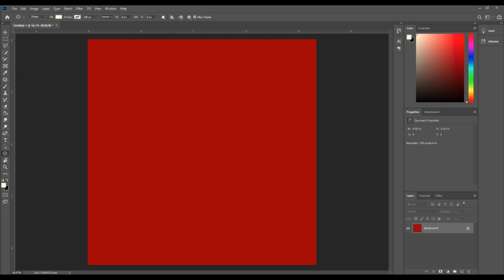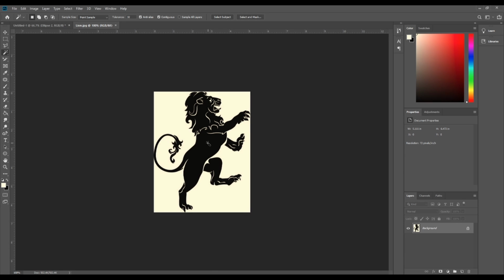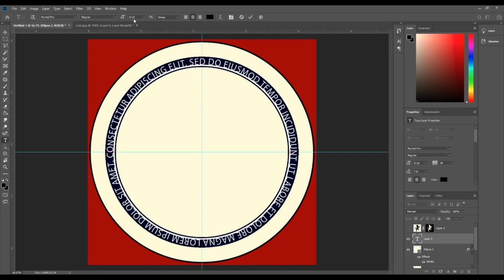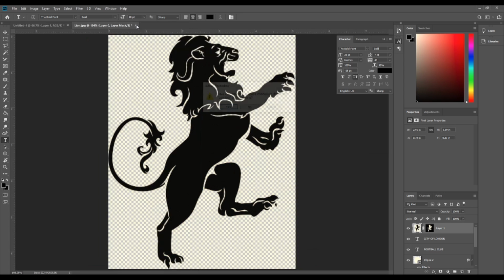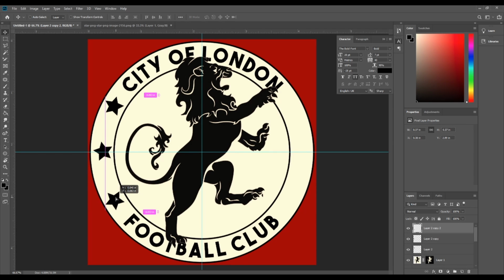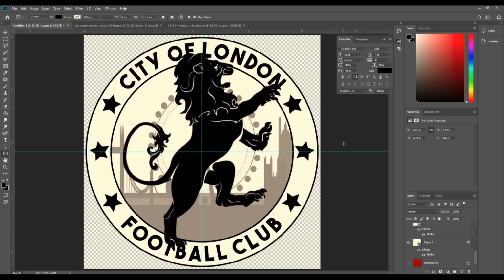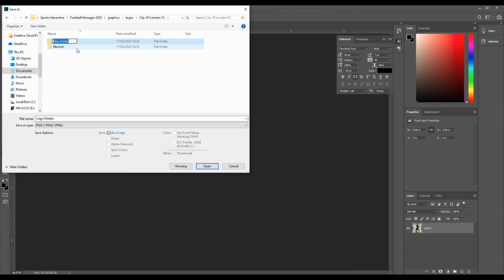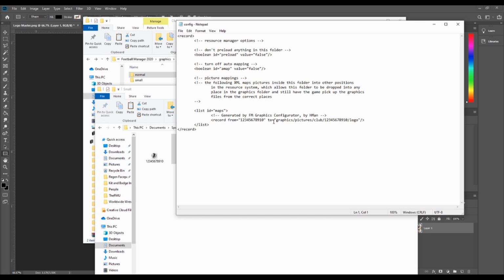How To Make A Logo For Football Manager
How To Make A Logo For Football Manager - Hey folks been a while! I have returned to Twitter and have had several messages asking how I do certain things so I am going to make a series of videos over the coming weeks to show how to make Logo's, kits, 3D kits and more.

In this video I show you how to make a club logo/badge to import into Football Manager, but of course this will work for any logo you need to make eg: National Team, Twitter, YouTube, Twitch and so on!

Music